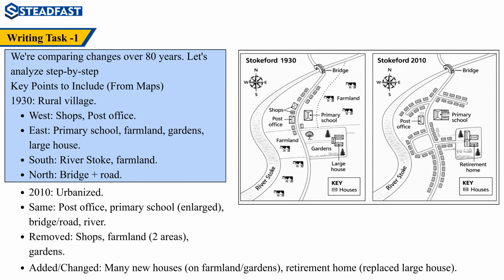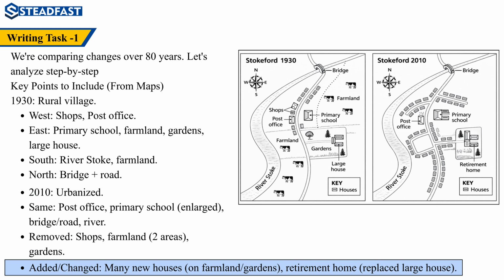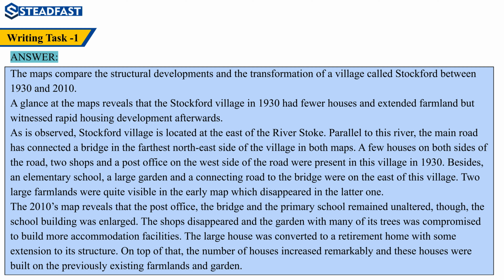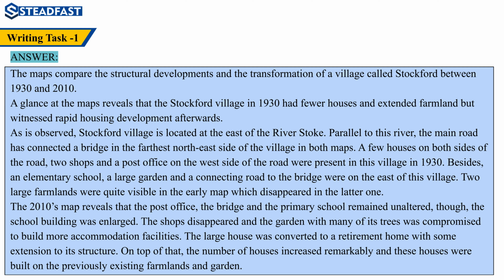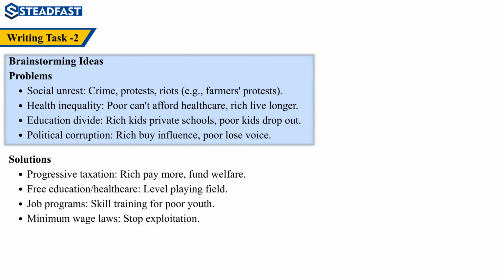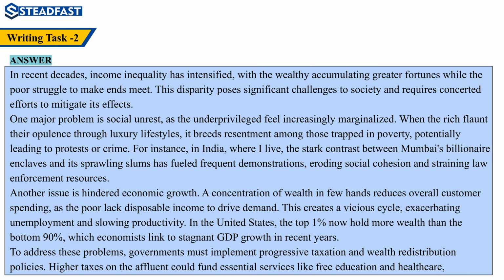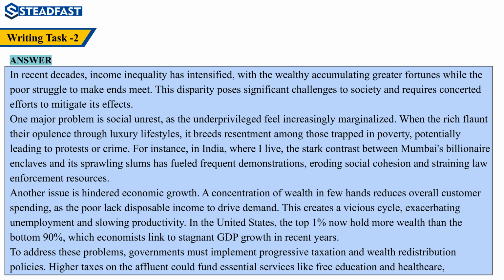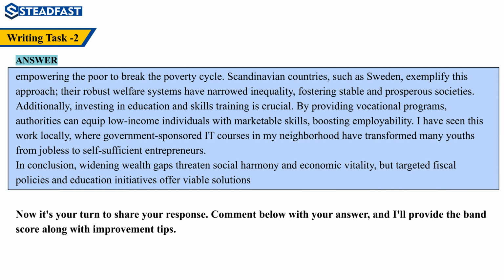IELTS Academic Writing test 18 I task 1 & task 2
Hello everyone! 👋
In this video, we practise IELTS Academic Writing Module, covering Task 1 (Maps) and Task 2 (Problem–Solution Essay) with step-by-step explanation, question analysis, brainstorming ideas, and a high-band sample answer.

This lesson is ideal for students aiming for Band 7, 8, or 9.

✍️ TASK 1 – MAPS (Village of Stokeford: 1930 vs 2010)
🔍 Understanding the Question (Very Important)

The maps show changes over time, so you must:
✔ Compare past vs present
✔ Focus on main developments
✔ Describe what changed, what remained, and what was removed
✔ Use past simple tense
✔ Write objectively (no opinion)

This means:
• Do NOT describe every small detail
• Do NOT give reasons for change
• Do NOT write opinions

• Rural to urban transformation
• Removal of farmland, gardens, and shops
• Expansion of housing
• Addition of a retirement home
• Enlargement of the primary school
• Features that remained unchanged (river, bridge, post office)

📌 Includes:
✔ Clear introduction
✔ Strong overview paragraph
✔ Logical comparisons
✔ Band 7–8 sample answer

✍️ TASK 2 – ESSAY (Wealth Gap: Rich vs Poor)
🔍 Understanding the Question

This is a Problem–Solution Essay, and the question has TWO compulsory parts:

1️⃣ What problems are caused by the widening wealth gap?
2️⃣ What solutions can address these problems?

⚠️ Missing one part = lower Task Response score

🧠 Brainstorming Covered

Problems:
• Social unrest and crime
• Health inequality
• Education divide
• Political imbalance

Solutions:
• Progressive taxation
• Free education and healthcare
• Job creation and skills training
• Minimum wage laws

📌 Includes:
✔ Clear structure
✔ Real-life examples
✔ Formal academic tone
✔ Band 8+ style conclusion

✅ How to analyse IELTS questions correctly
✅ How to write a perfect overview for maps
✅ How to compare changes logically
✅ How to balance problems and solutions in Task 2
✅ Examiner-focused writing strategies

Write your own answer in the comments, and I’ll provide:
✔ Band score
✔ Sentence corrections
✔ Vocabulary upgrades
✔ Examiner-style feedback

If you want, I can also:
✔ Shorten this for YouTube mobile view
✔ Add hashtags & SEO keywords
✔ Create a pinned comment
✔ Convert this into a video script